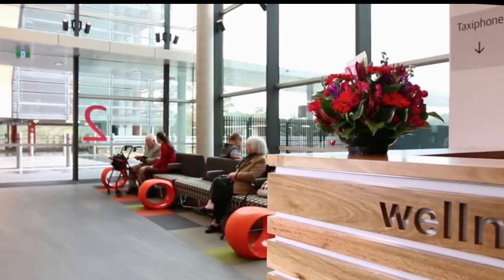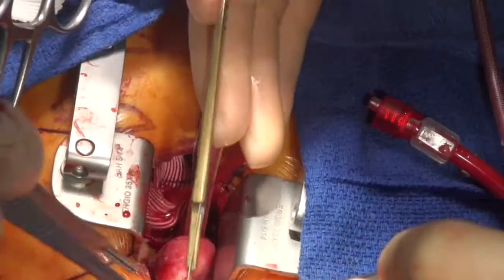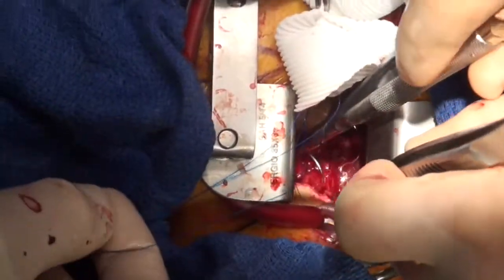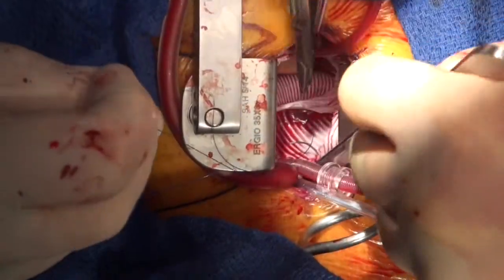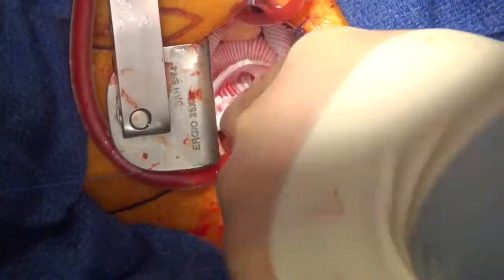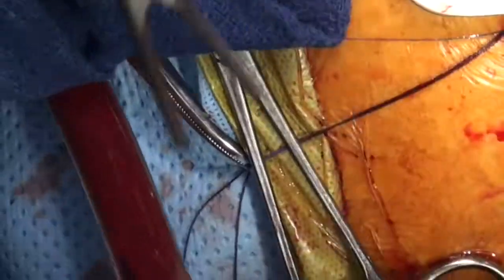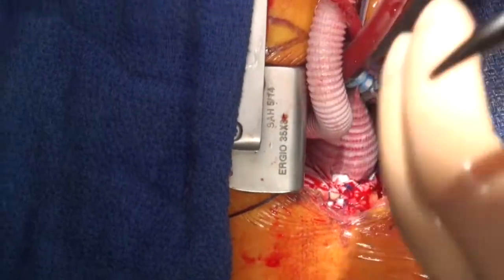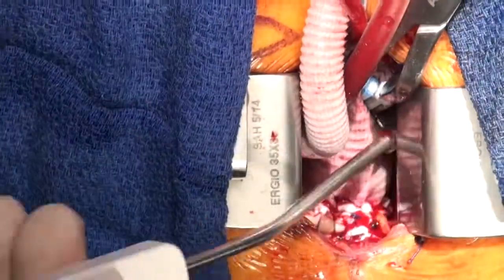[Part 5] Open Distal Anastomosis - Mini-Bentall and Hemi-arch Replacement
Professor Tristan Yan and Professor Martin Misfeld present a case of Mini-Bentall procedure and hemi-arch replacement on a 66-year-old lady with severe symptomatic aortic stenosis and a 5cm ascending aortic aneurysm.

In Part 5 of this series, the distal aortic anastomosis will be performed. Circulatory arrest is initiated and brain protection is achieved with unilateral antegrade cerebral perfusion delivered via the innominate artery. The distal graft is sized, then carefully anastomosed to ensure strict hemostasis.